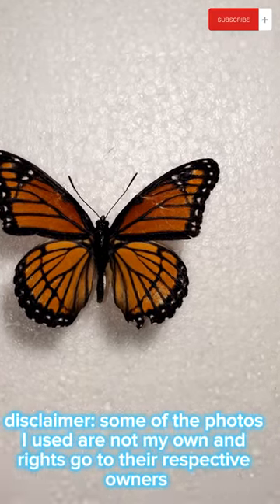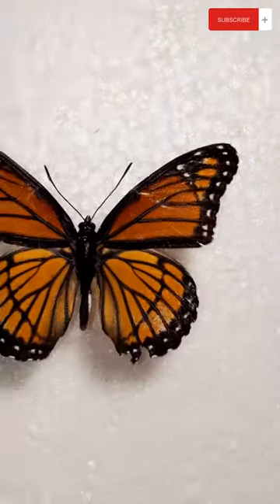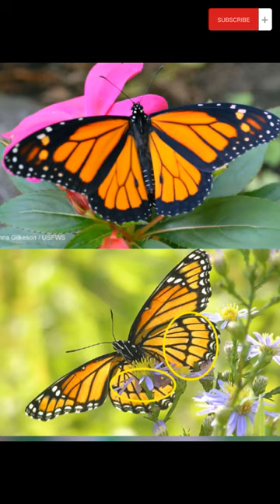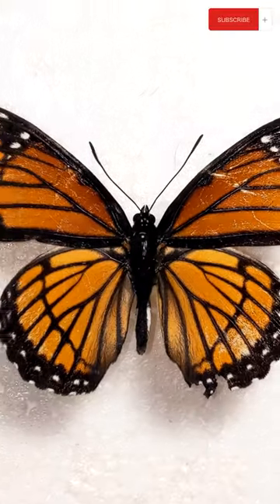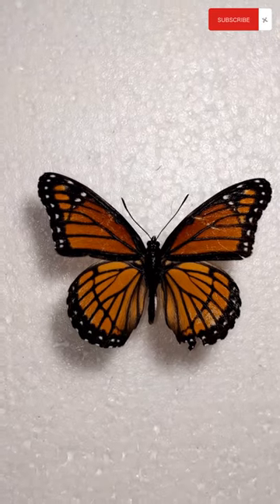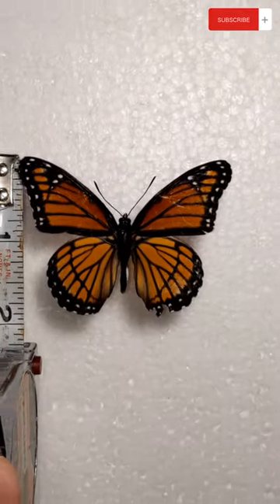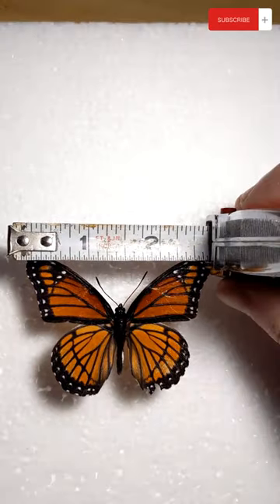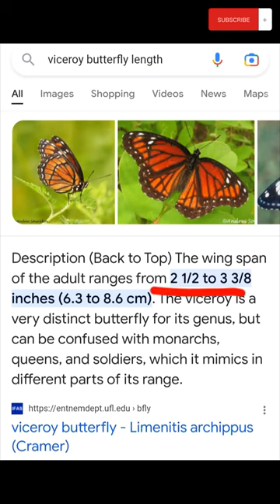Sorry guys... (Misidentified this as a monarch). It's a Viceroy butterfly.